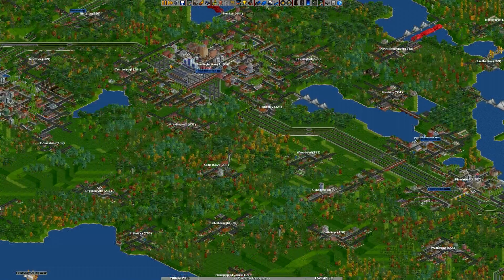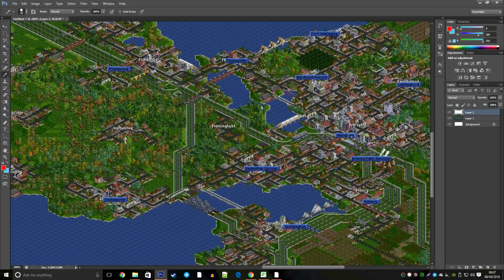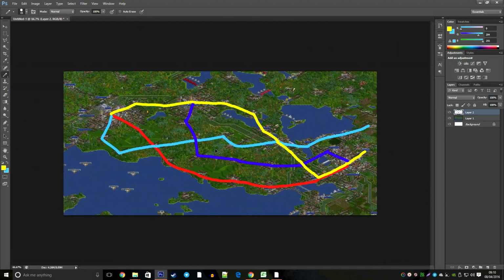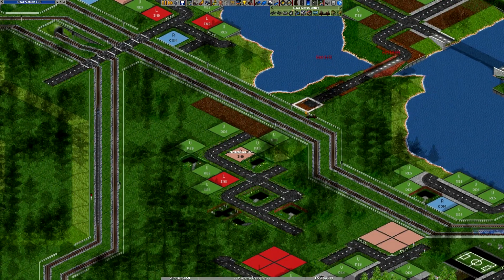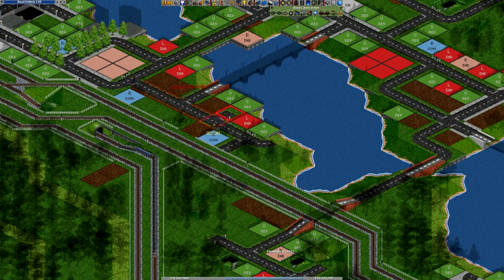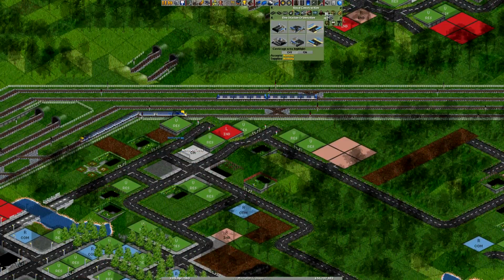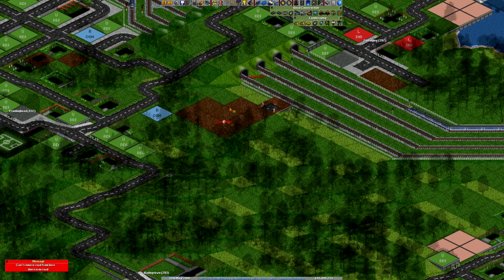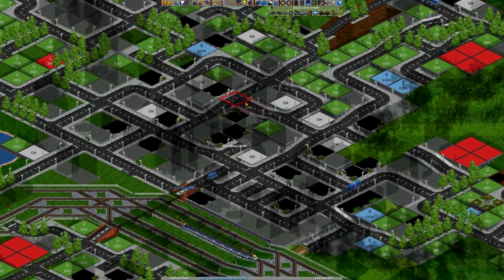OpenTTD - An Empire from Scratch :: Drinnley Buses [Part 19]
I'm going to build a Transport Empire from Scratch and record everything I do! I hope that this gives you all the opportunity to see how I plan my Networks, and how I build some of the things I do!

I build in a style closest to that of a UK Realistic scenario, this may explain any odd choices in Map and Network design.

If you have any questions you're all welcome to comment and I'll reply when I get around to logging back on :3 It's just difficult for me to find time as I work quite a bit hah! ~

NEWGRF LIST
Bob and Ameecher's Tram Set (BATS)
Bobs British Busses
British Station Set v0.0.4 (prerelease)
British Town Names v2.1
City Stations
City Tram Set B02
City Tram Track_Beta06
Crass UK Town Names
DWE-Stations-Industrial Terrain Tiles V0.7
Faster UKRS2 Express Car for Extremely Annoyed People
Finescale standard gauge and 3rd rail
FooBar's Tram Tracks 1.0.1
FRISS - Staitons and Other Infrastructure 0.5.2
Industrial Stations Renewal 1.0.2
Japan Set3: Stations
Modern Waypoint
Modular Locomotive Sheds 0.2.6 - D. Erikson 2010
More British Town Names v1.0
Ore Unloader Station 0.1
PolTrams v5570M (eb42c9d3ef76)
Rural Stations
station's name from nearby industries
Town and Industry - UK Houses
UK Renewal Train Set v3.04
UK Renewal Train Set v3 Add-ons .04
UK Roadset v1.1a
UK Town Names v1.0
UK Town Set v2.2
UK Waypoints Set v1.1
US Stations set v0.86 (09 Jan 2006)
VAST: VAST Assortment of Station Tiles - with extras
UK Roadset with Signs v0.2
av8 Aviators Aircraft Set
Aviators Aircraft (av8) v1.501 extra aircraft
City_objects
Czech Railways set 1.0
Czech Railways set EXTRA 1.1
rGRVTS v1.0
eGRVTS v2.0 - r188
Generic European Set (GES) Public Alpha 2.2
Korean Train Set v1.0.11
Longer Girder, Steel Bridge
OpenGFX + Road Vehicles 0.4.1
Romanian Train Set
Speed upgrade for all default suspension bridges.
Total Bridge Renewal Set Version 1.2
CS stations - extras [CS stanice - doplnky] v0.8
CS Stations Set - Buildings
CS Stations Set - Platforms & Stops v0.3 alfa
Dutch Tram Set 2.0.1
Generic Tram Set v0.4
Surburban Stations

Thanks!